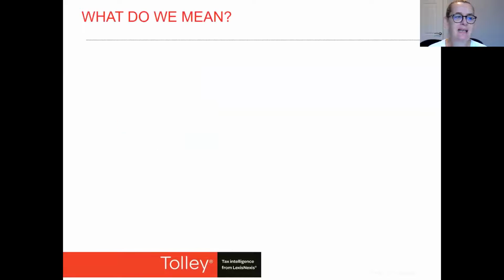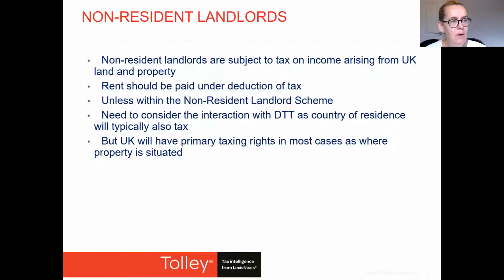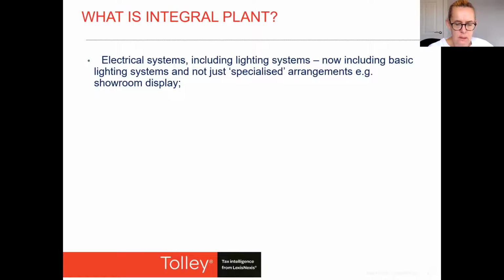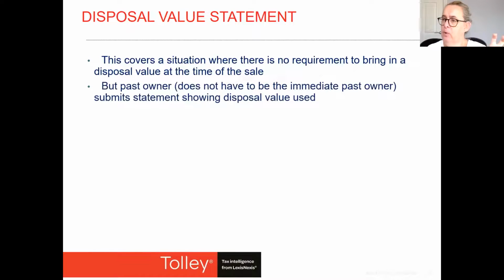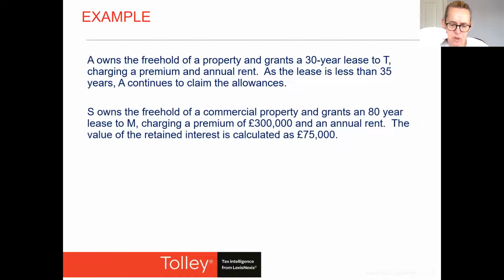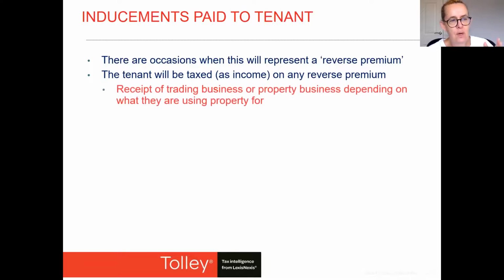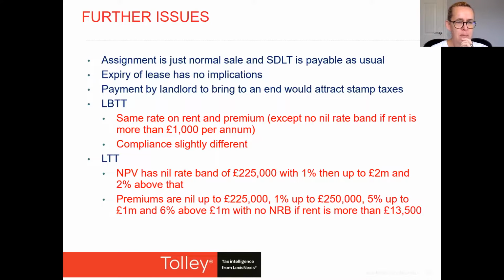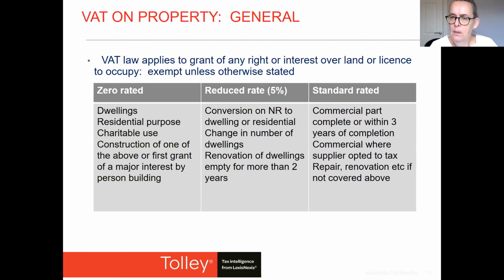K3 Hub - Commercial property tax issues: Online technical CPD course delivered by Tolley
In the sixth of a series of accredited CPD courses running throughout 2022, delivered in conjunction with leading training provider Tolley, we examine the tax issues relating to commercial property including consideration of the differences from residential property, which many advisers will be more familiar with.

During the session, we cover:

- What do we mean by commercial property?
- Ownership structures and non-resident landlords
- Capital expenditure and availability of capital allowances, including structures and buildings allowance
- Premiums and lease incentives, plus tax issues around onerous leases
- CGT and SDLT issues
- VAT problems for commercial property